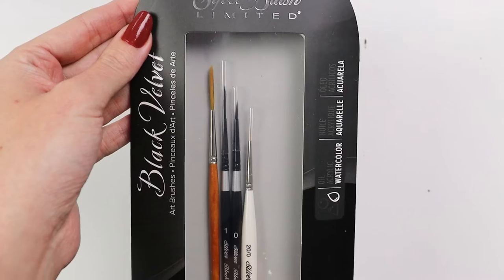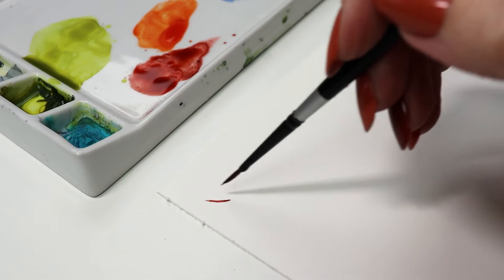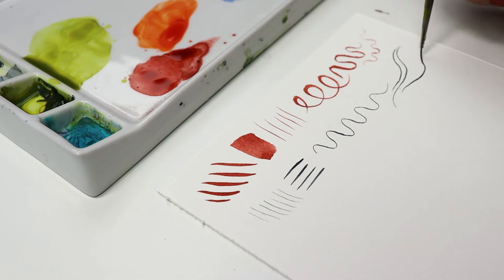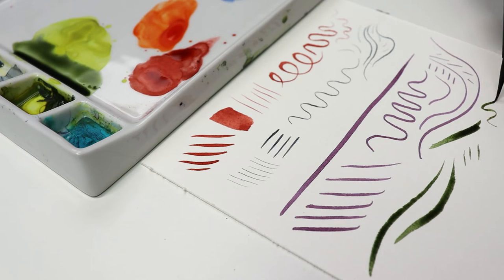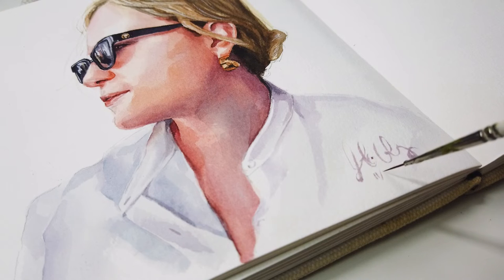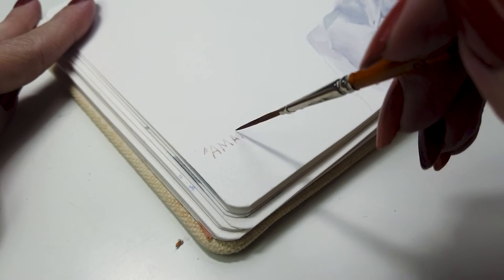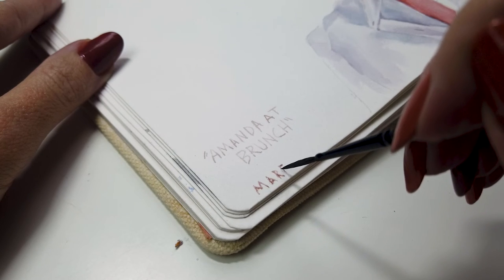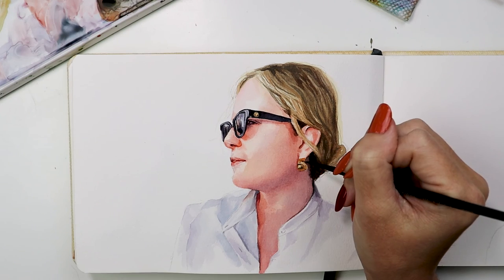SMN 3024S - Sign My Name - Watercolor Set - By Silver Brush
SMN-3024S Sign My Name™ 4pc set features the following brushes:

• 3000S size 0-Black Velvet® round in very small detail size. Black Velvet® is a mixed natural and synthetic filament series that is the perfect watercolor and water media brush.
• 2422S size 20/0-Ultra Mini® monogram liner has a shorter length out filament compared to script liners, making it easy to control strokes in watercolors, acrylics, gouache and more. Easy flow for fine lines and signatures.
• 2007S size 2-Golden Natural® script liner has a unique mix of natural and synthetic filaments that hold a great deal of color. Longer length out filaments for long lines and signatures.
• 3007S size 1-Black Velvet® script liner ® is a mixed natural and synthetic filament series. The long liner holds lots of color to create long and elegant lines with little effort.

SMN-3024S Sign My Name™ 4pc brush set for Watercolor, Gouache, Ink, Dye
• Silver Brush Ltd has created two perfect sets for artists in need of detail brushes for all line work.
• Regardless of the artists’ skill, Sign My Name™ sets will allow for expressive movement across the surface
• Use for signature, fine lines, effortless smooth strokes in flora, portraiture, landscapes and so much more.

It has never been easier to “Sign My Name”™ than with this Silver Brush Ltd brush set!

• Be sure to clean your Monza® brush after each painting session. Letting paint dry in the brush can cause it to not perform as expected.
• Never leave your brush sitting in water for any length of time.
• If you are painting with acrylics, wipe as much paint off of the brush head as you can before massaging the paint out in warm running water.
• Always lay your brushes flat to dry. Leaving them upright can cause water and/or excess paint to seep into the metal ferrule and it will eventually ruin the brush.